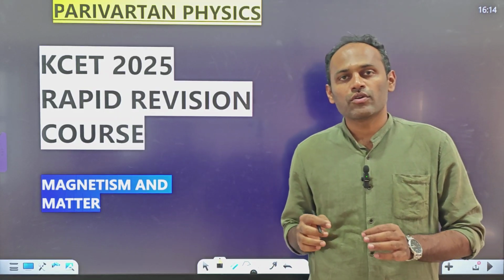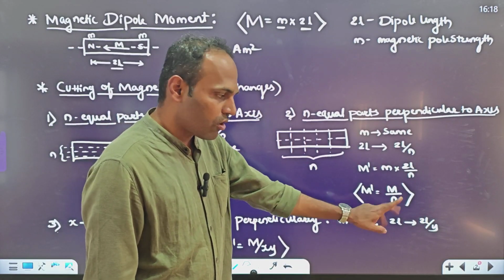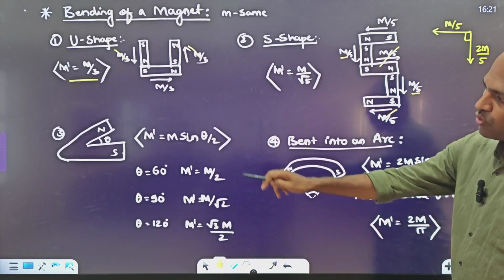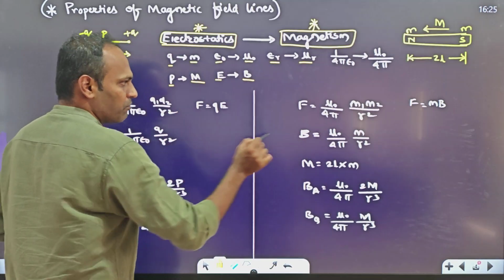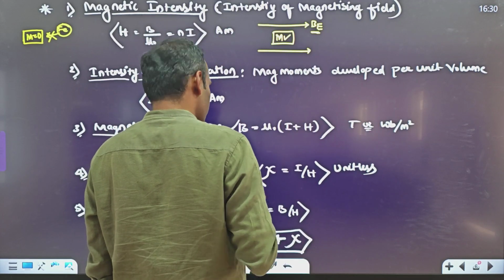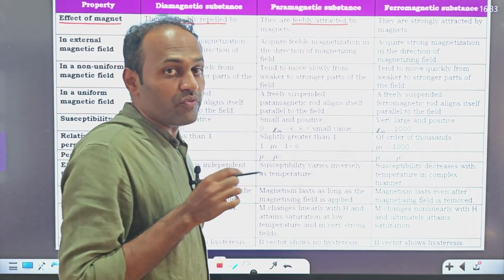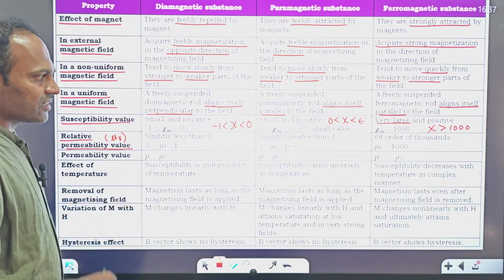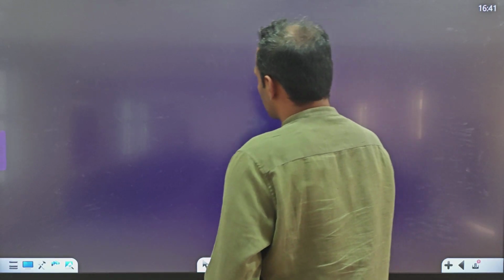KCET 2025 MAGNETISM & MATTER | RAPID REVISION COURSE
Concept & shortcuts on Magnetism and Matter.

Electric Potential and Capacitance  | Electrostatics | 2nd puc | 2nd chapter | NEET | KCET